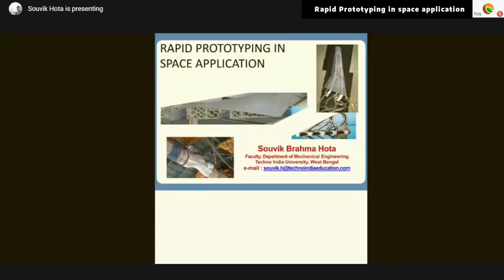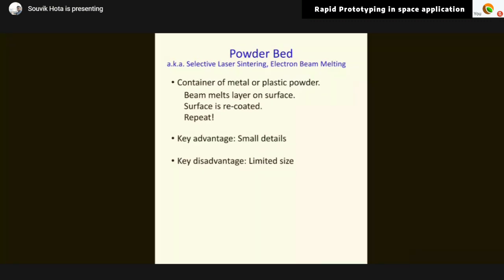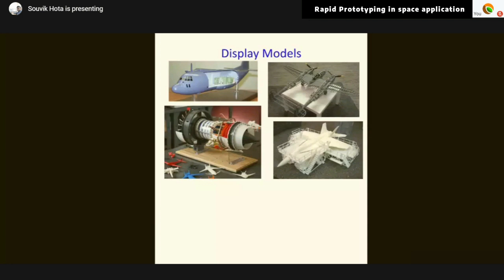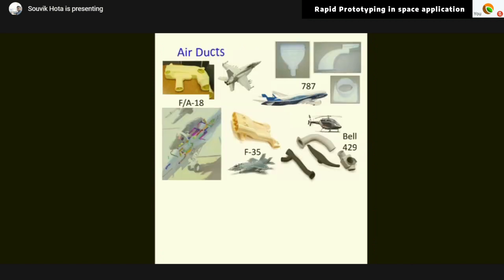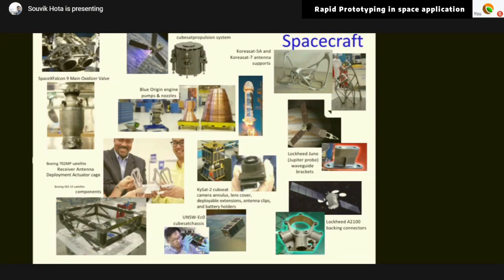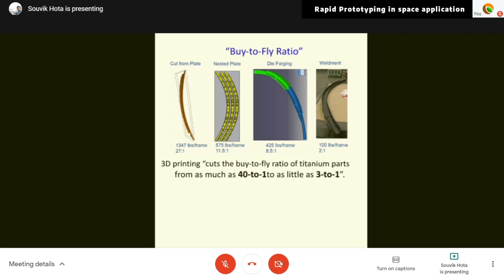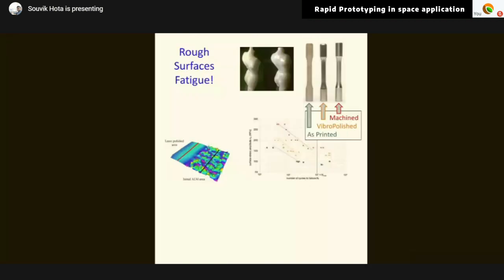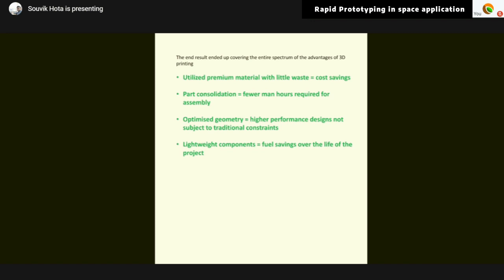RAPID PROTOTYPING IN SPACE APPLICATION | WEBINAR SERIES - P2 | AAM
This is the second part of 3 Days Webinar series in the Title of ADVANCES IN AEROSPACE MATERIALS for Faculty, Research Scholars, Students and other fields.

3 Days Topic:

“MICRO MANUFACTURING IN AEROSPACE INDUSTRIES"

“RAPID PROTOTYPING IN SPACE APPLICATION"

“ELECTROLESS COATING FOR AEROSPACE MATERIALS"

Resource Person: Prof. Souvik Brahma Hota (Research Associate and Lecturer, Techno India University, Kolkata, West Bengal)

Join our telegram group for more information on latest events and webinars

Moderator:
Mr. Moaz Hussain,
CEO-TEAM 2020

Coordinator:
Mr. Naga Surya K,
CMD-TEAM 2020

Organizing Committee Members:
Mr. Vivekanandhan A,
Air Veteran - Indian Airforce,
Department of Aeronautical Engineering,
Faculty in Excel Engineering College.

-TEAM 2020